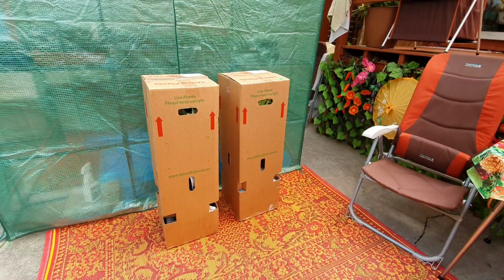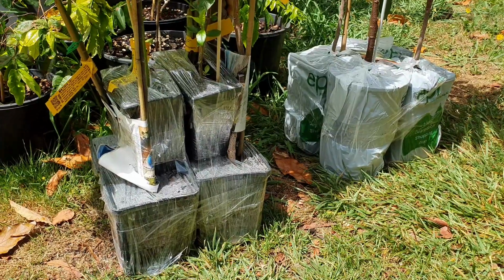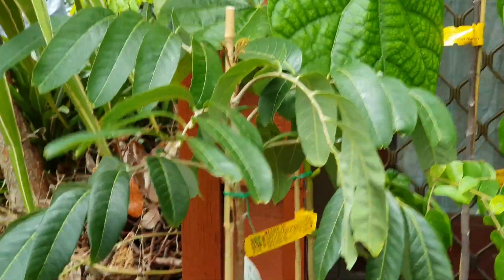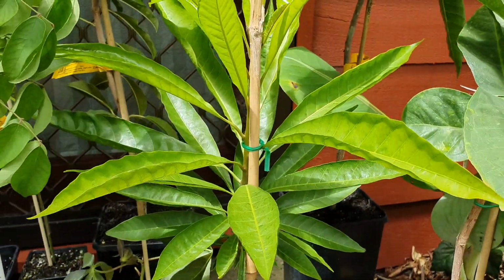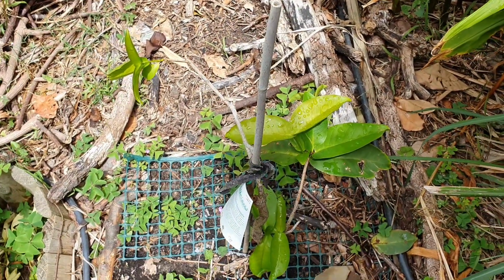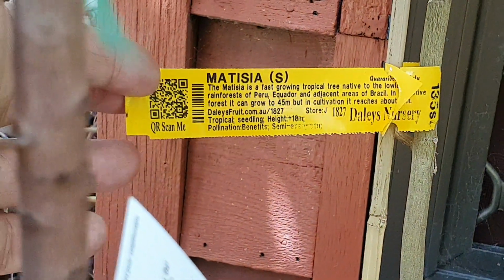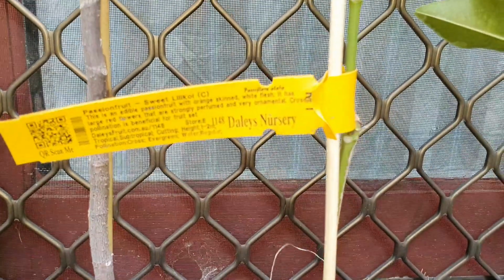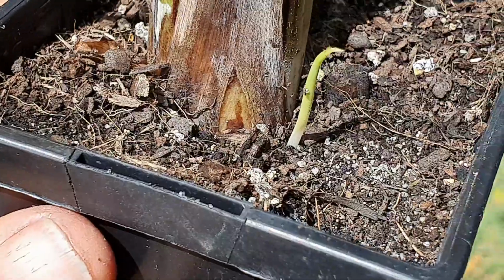First Daleys Unboxing For 2022 - Ft. Matisia & Lucuma